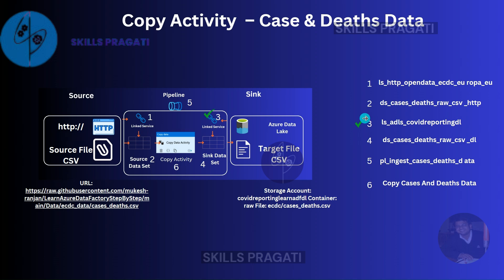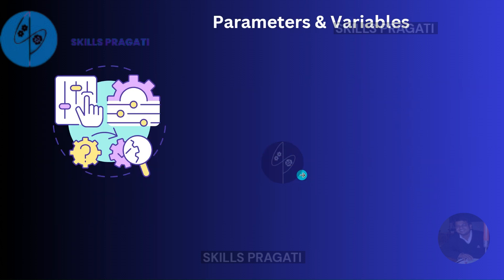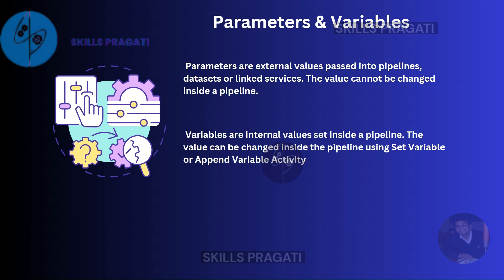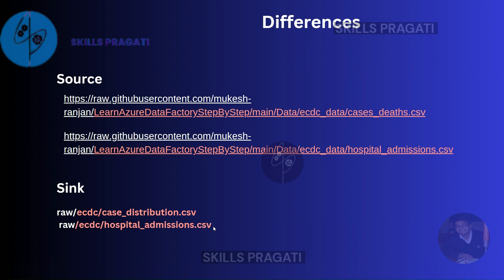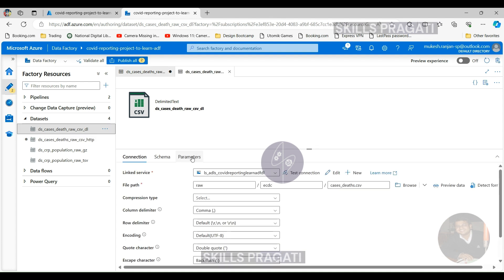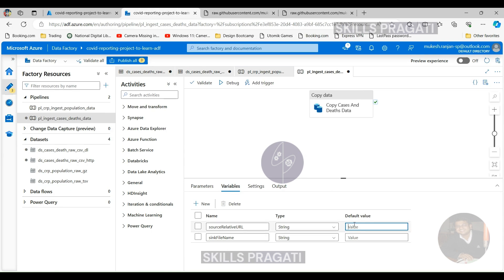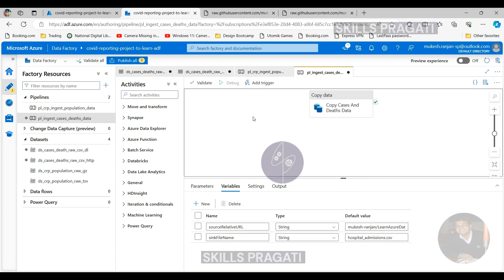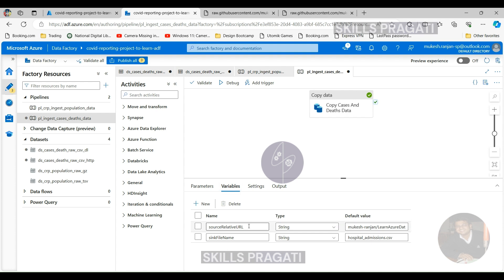ADF Pipeline Variables & Parameters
ADF Pipeline Variables & Parameters: Dynamicize Your Data Flows

In this video, we dive deep into the powerful world of variables and parameters in Azure Data Factory (ADF). Learn how to:

Define and use pipeline parameters: Pass external values into your pipelines for flexibility and reusability.
Create and manipulate variables: Store and modify values within a pipeline for dynamic control flow.
Understand the difference: Clearly differentiate between parameters and variables and when to use each.
Build dynamic pipelines: See practical examples of using variables and parameters to create adaptable data workflows.
Best practices: Optimize your pipeline performance and maintainability with expert tips.
Whether you're a beginner or an experienced ADF user, this video will help you master variables and parameters, unlocking the full potential of your data pipelines.